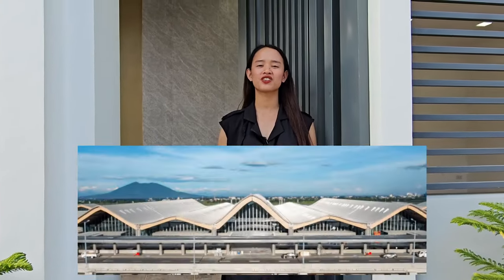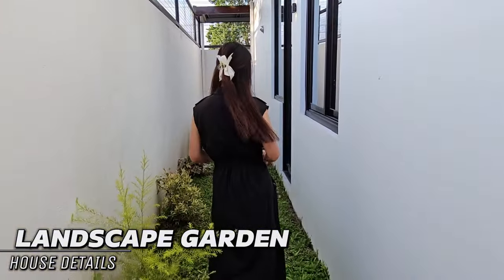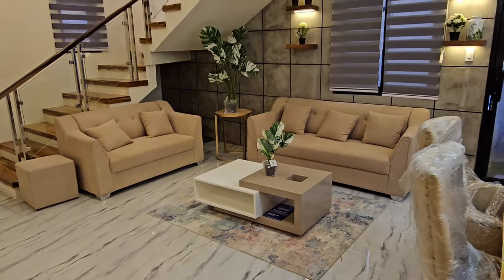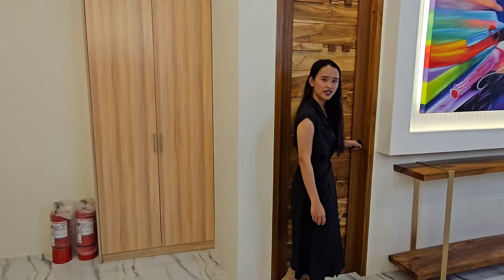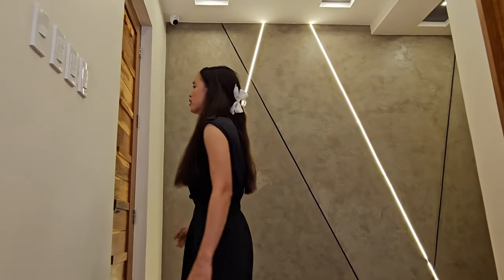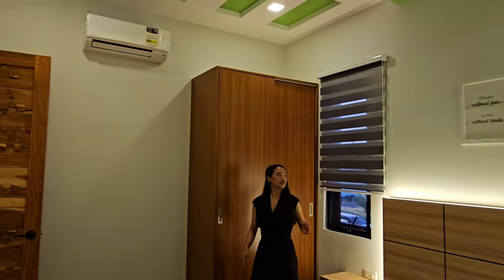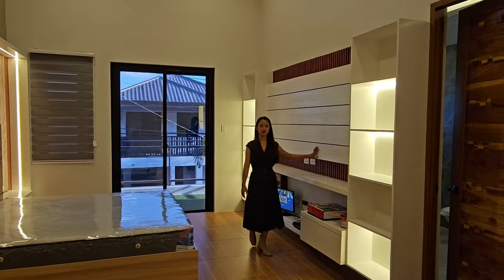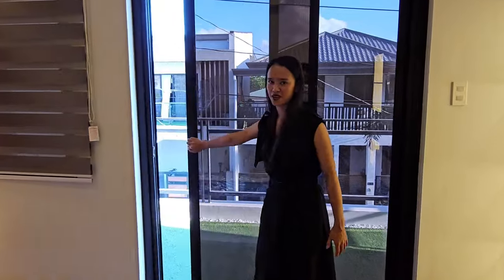HOUSE TOUR 14: LUXURIOUS & FULLY FURNISHED 2 STOREY MODERN HOUSE FOR SALE | LORAHousePh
🏡Step into sophistication with this FULLY FURNISHED MODERN HIGH CEILING 2-STOREY MASTERPIECE for sale at exceptional value of ₱14,300,000 and discover the perfect blend of space with a generous 📌𝐥𝐨𝐭 𝐚𝐫𝐞𝐚 𝐨𝐟 𝟏𝟓𝟎𝓈𝓆𝓂 complemented by a spacious 📌𝟐𝟏𝟐𝓈𝓆𝓂 𝐟𝐥𝐨𝐨𝐫 𝐚𝐫𝐞𝐚 ,  🛌𝟺-𝚋𝚎𝚍, 🛀𝟹-𝚋𝚊𝚝𝚑 𝚛𝚘𝚘𝚖 𝚠𝚒𝚝𝚑 𝚊 𝚌𝚘𝚗𝚟𝚎𝚗𝚒𝚎𝚗𝚝 🚗𝟷-𝚌𝚊𝚛 𝚌𝚊𝚛𝚙𝚘𝚛𝚝.

✨ Every detail is meticulously curated for luxurious living. ʏᴏᴜʀ ᴅʀᴇᴀᴍ ʜᴏᴍᴇ ᴀᴡᴀɪᴛs, elegantly furnished and ready to embrace the warmth of your 👨‍👩‍👧‍👦𝗳𝗮𝗺𝗶𝗹𝘆'𝘀 𝗺𝗲𝗺𝗼𝗿𝗶𝗲𝘀.

📍Nestled in a secure subdivision in 𝑨𝒏𝒈𝒆𝒍𝒆𝒔 𝑪𝒊𝒕𝒚, this home is your gateway to convenience. Proximity to 𝐂ᥣα𝗋𝗄 α𐓣ᑯ 𝗍ɦ𝖾 𝗏𝗂ᑲ𝗋α𐓣𝗍 🇰🇷𝐊ⱺ𝗋𝖾α𐓣 𝐓ⱺω𐓣 𝐅𝗋𝗂𝖾𐓣ᑯ𝗌ɦ𝗂ρ ensures a dynamic lifestyle, where safety meets accessibility seamlessly.⛳

Certainly, if you have any inquiries, you can contact 👩𝐀𝗋αɦ 𝐌α𝗋𝖼υᥣ𝖾𝗍α through